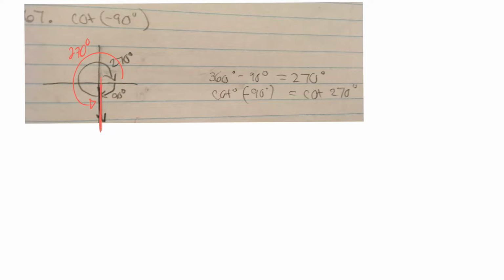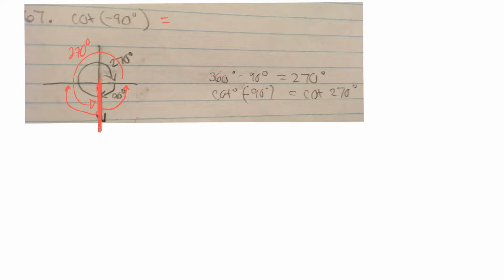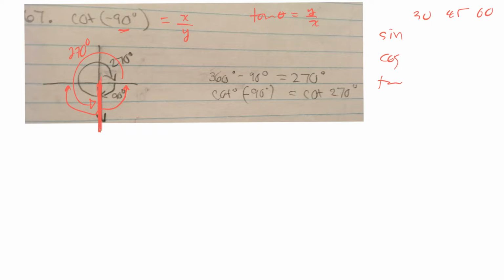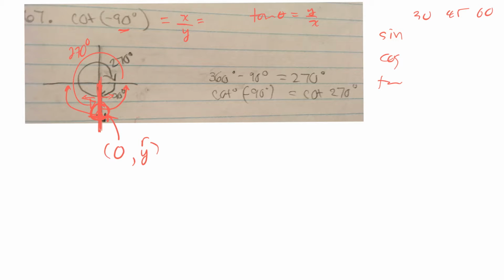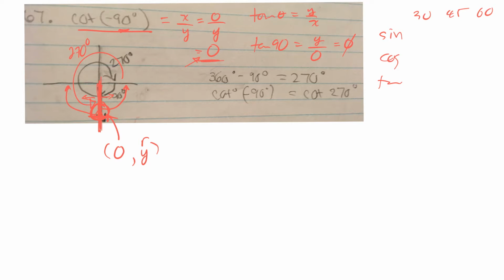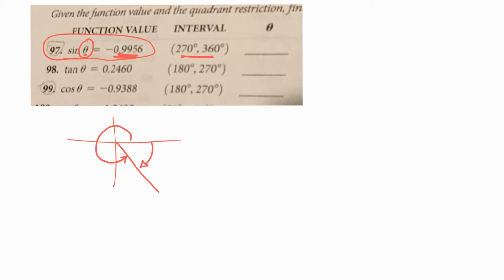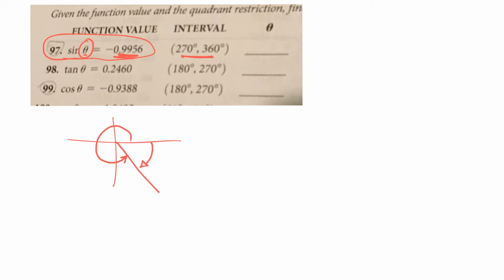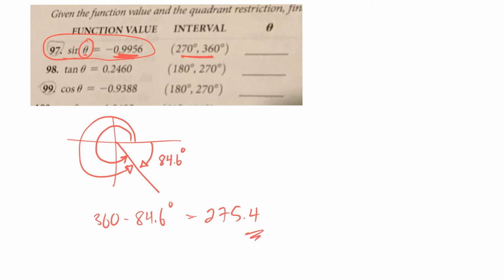17wn mth0095 angles and ratios ref angle